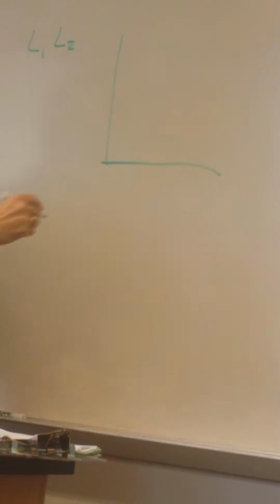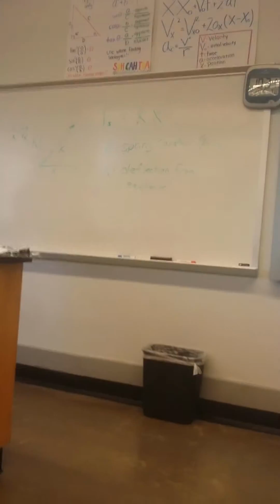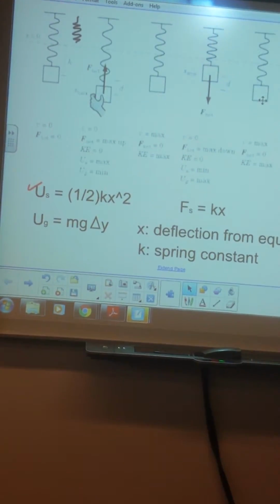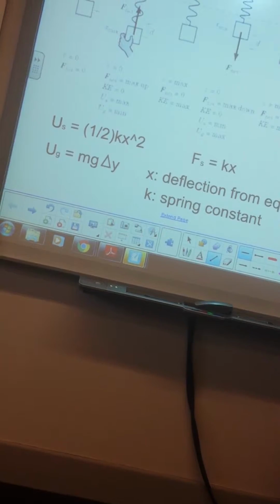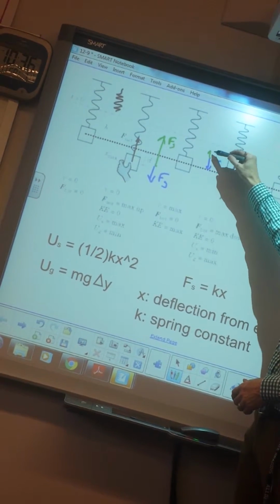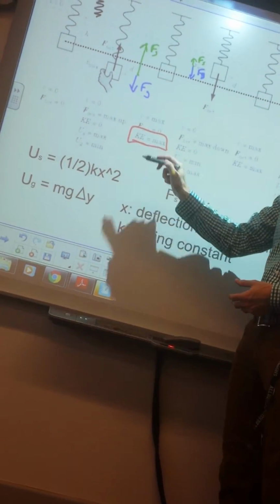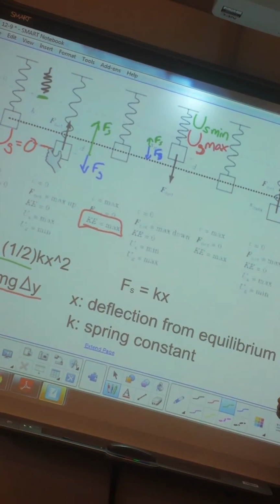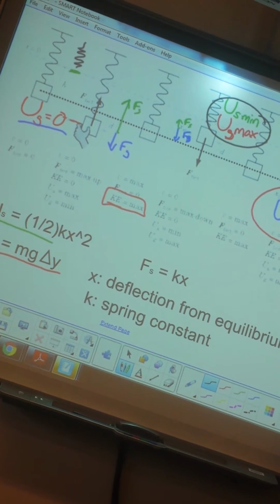doing stuff in physics today lol